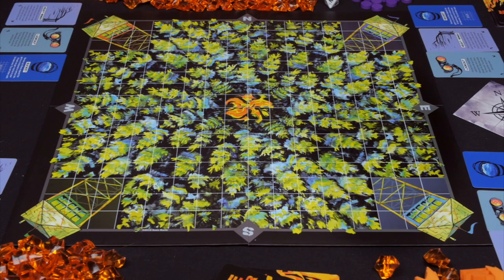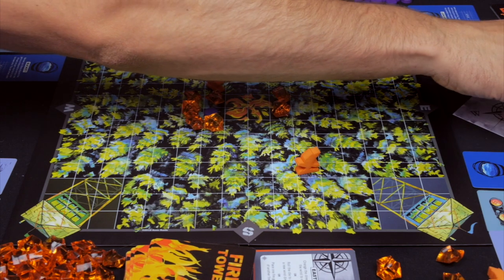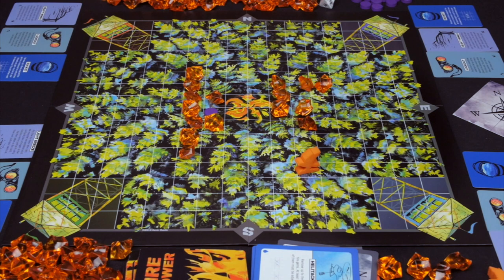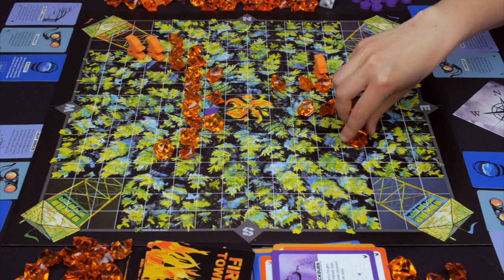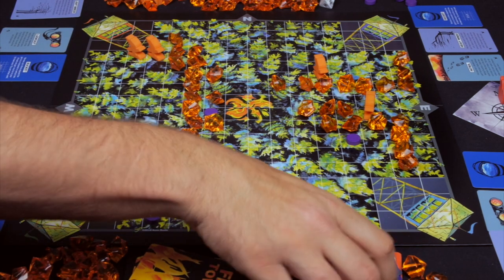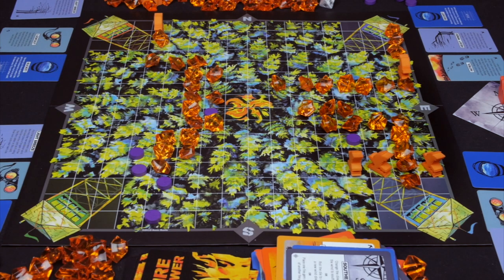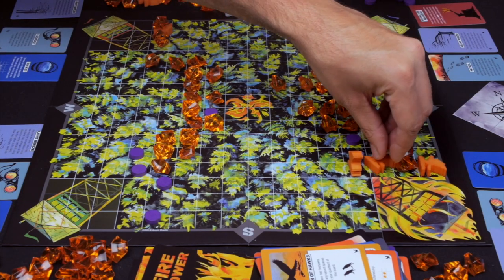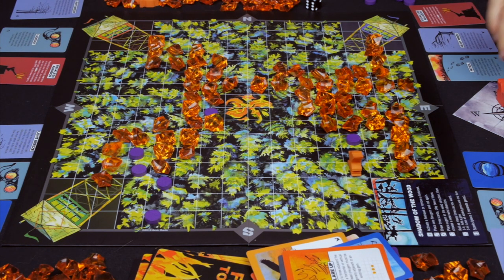Fire Tower: Rising Flames—Four Player Game Play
Playthrough of Fire Tower: Rising Flames with four players.